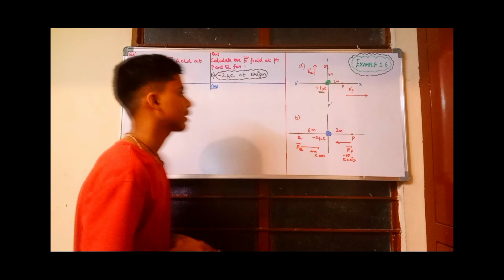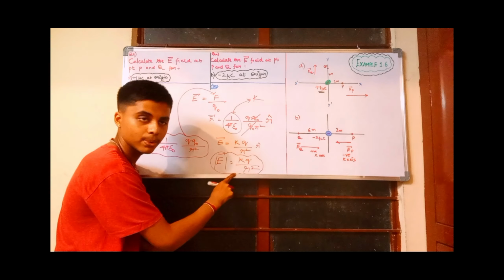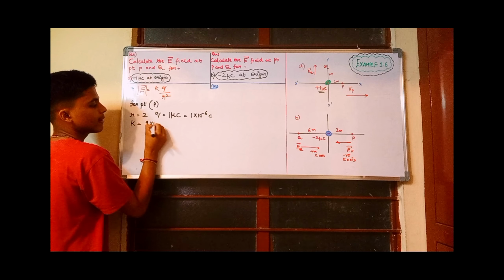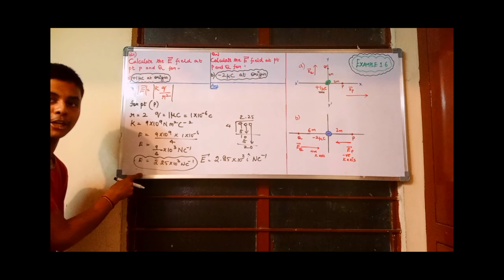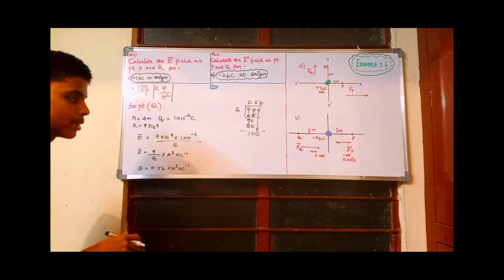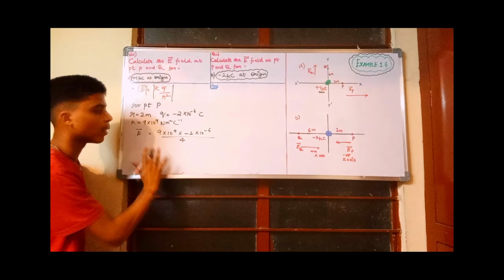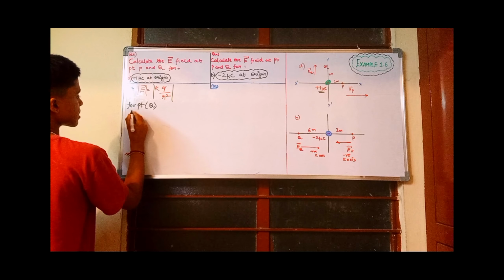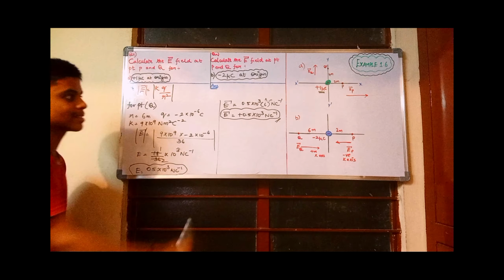EXAMPLE 1.6 | PROBLEM SERIES |CLASS 12th TN BOARD